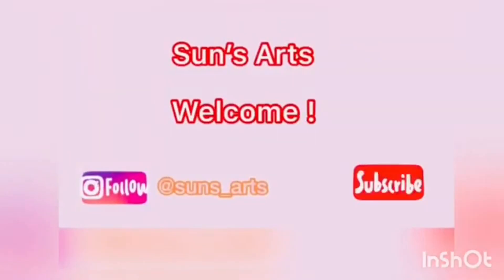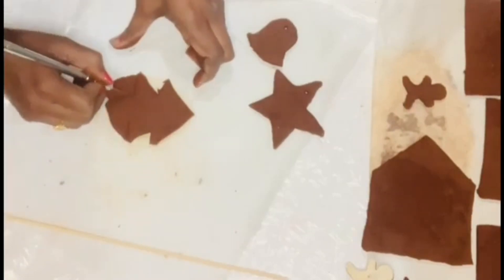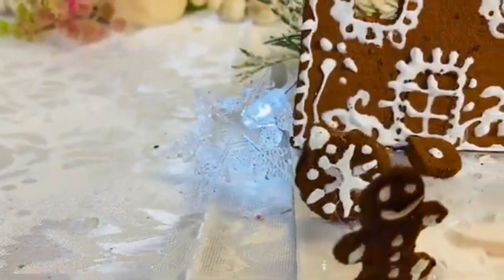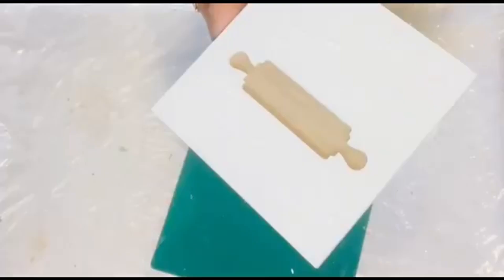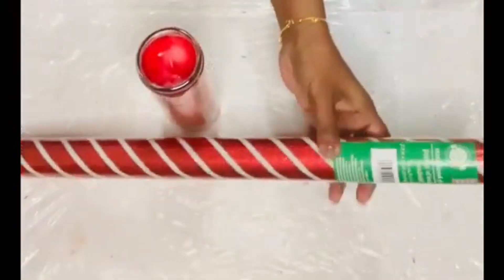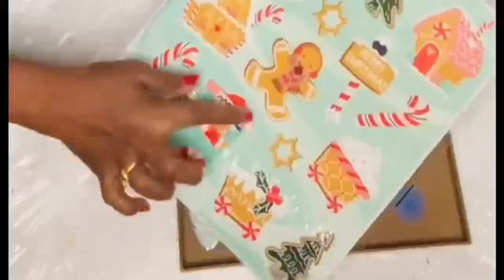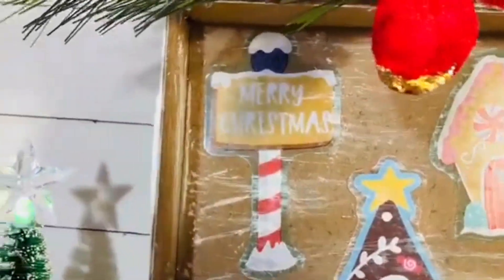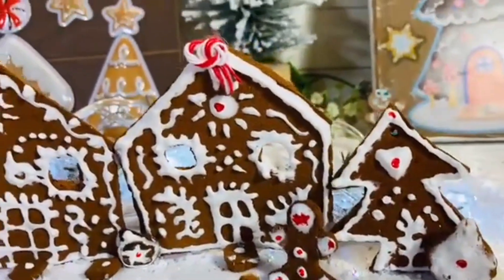5 Festive & Easy Christmas Gingerbread Decor DIYs! Easy Dollar Tree Decor Ideas For Your Tree!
Today’s video is about gingerbread themed decor diys as a part of craftyourstash hosted by @SunflowerToshaDiys and @Athomewithkay